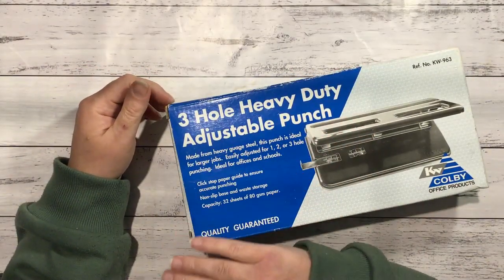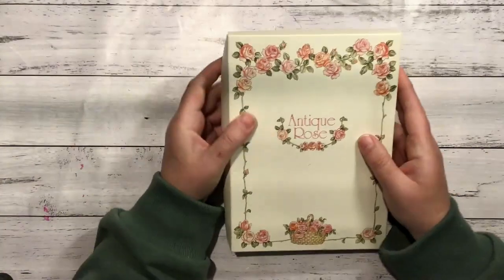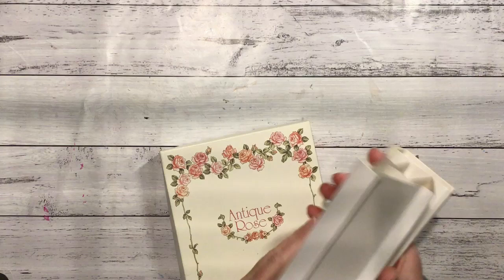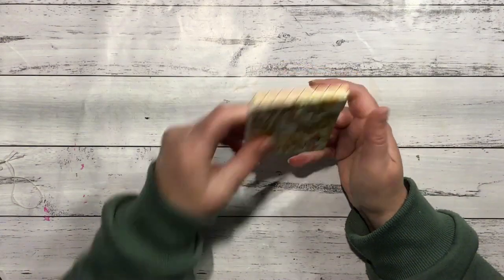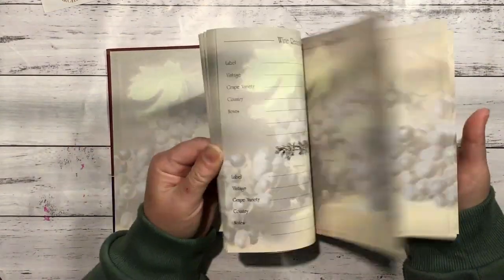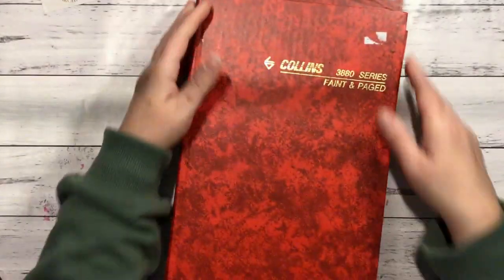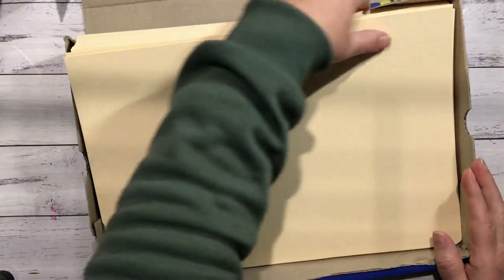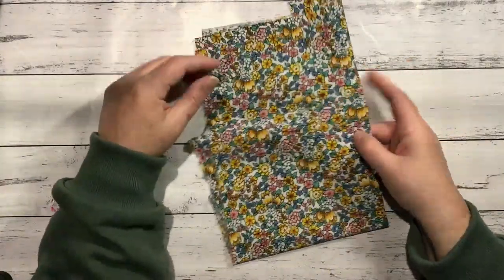Secondhand Haul for Junk Journal Making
Hi everyone :)
Here are my latest finds from the secondhand shops this week.